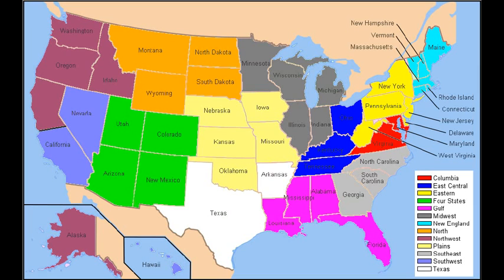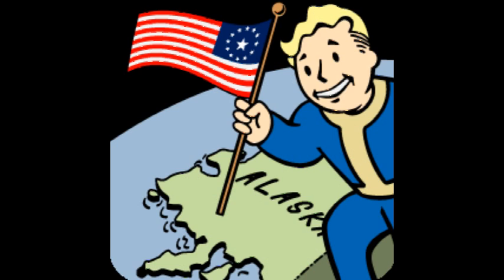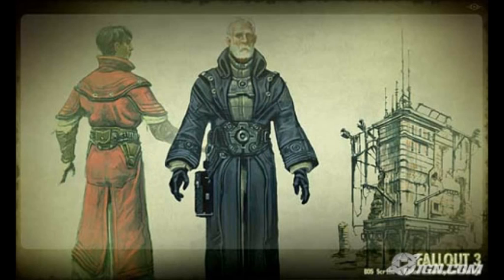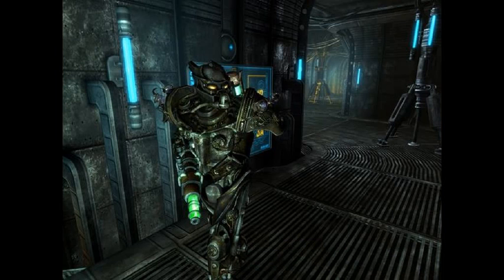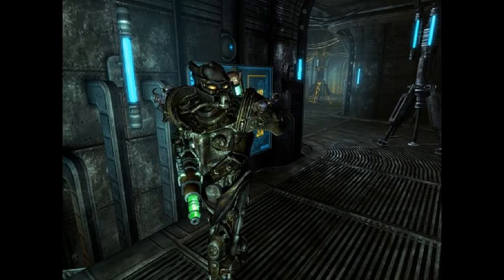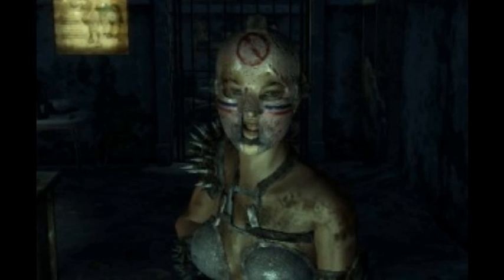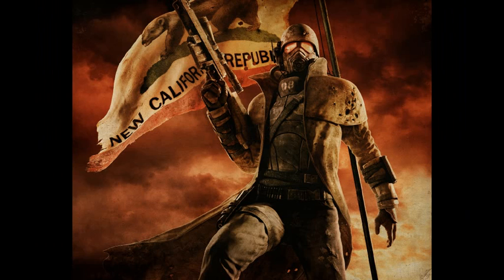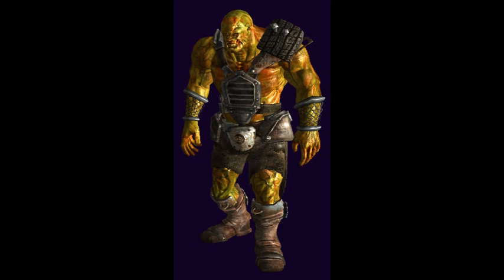Fallout Series Explained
Iceheart543 talks about the post-apocalyptic RPG series Fallout.

We talk about how it came to be post-apocalyptic, my strange findings about vaults, and a bit about the wasteland and different factions.